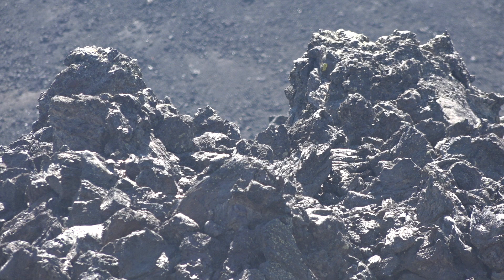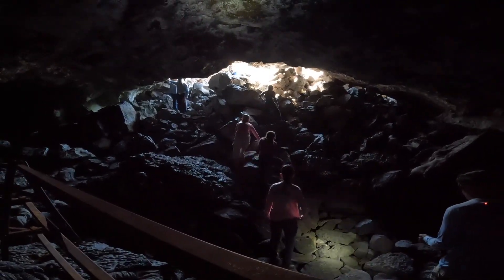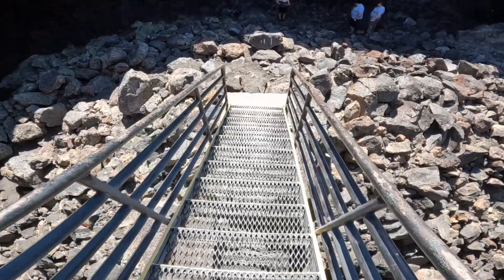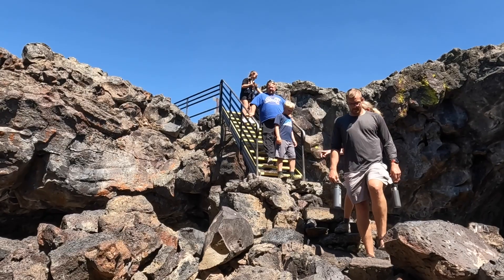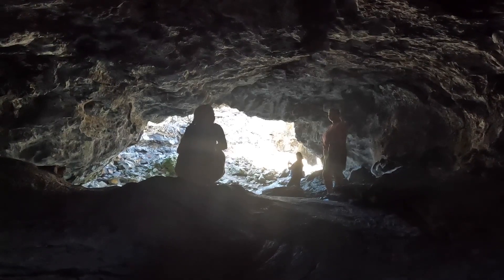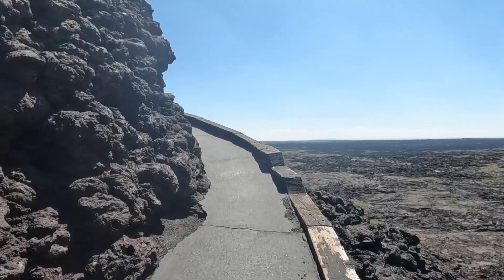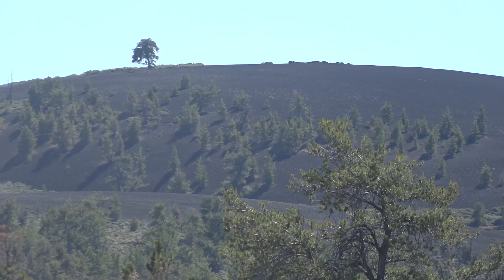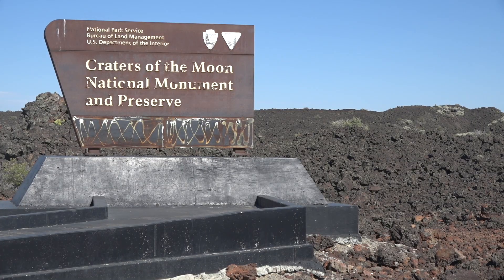Exploring the lava tubes at Craters of the Moon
Craters of the Moon is a National Monument featuring hikes, caves and the stars at this International Dark Sky Park. We went to explore the lava tubes in this place that you have to see to believe.